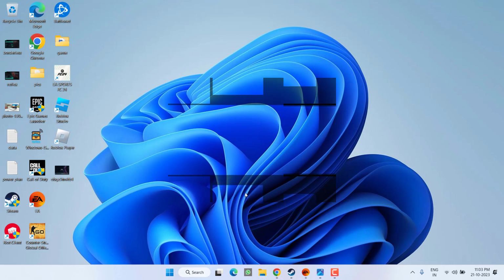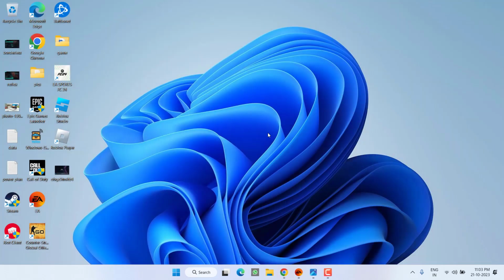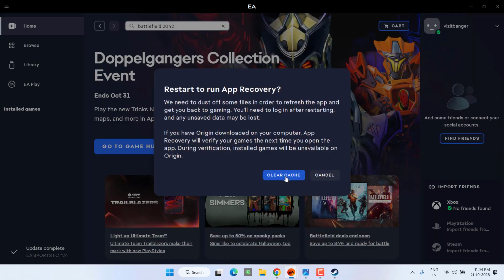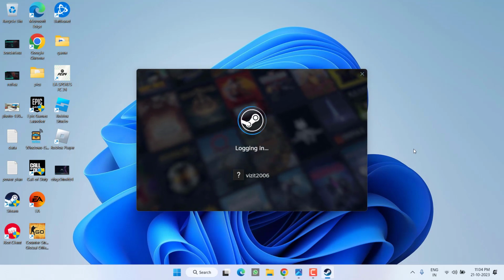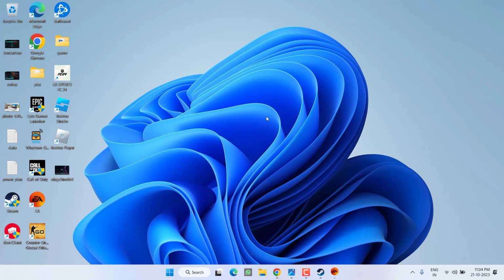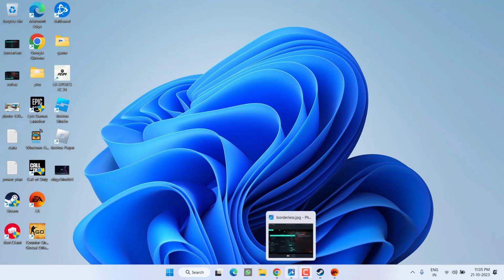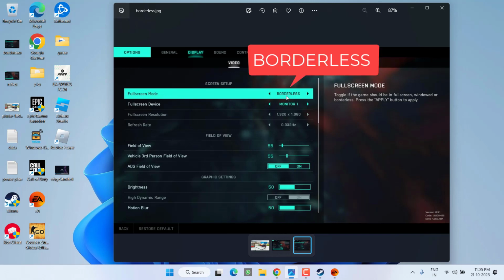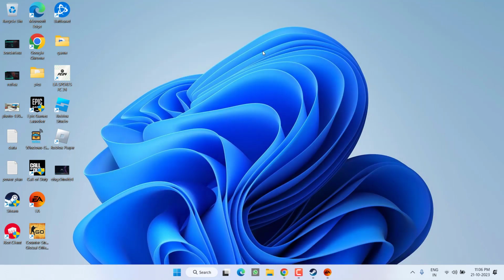Battlefield 2042 black screen after game FIX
After playing battlefield 2042, gamers are having issue of black screen after game or after the match.
Many users are having the issue of battlefield 2042 black screen after the match which doesnt seems to fix. So this video is all about fixing the issue with battlefield 2042 black screen after the match. Watch the complete tutorial to get the proper resolution for black screen.

00:00 Introduction
00:16 Method 1 by clearing the cache of ea play and steam
01:00 Method 2 by simply waiting for the countdown to finish
01:33 Method 3 by turning off the NVIDIA reflex and playing the game in borderless mode
02:12 Method 4 by turning off the overlays